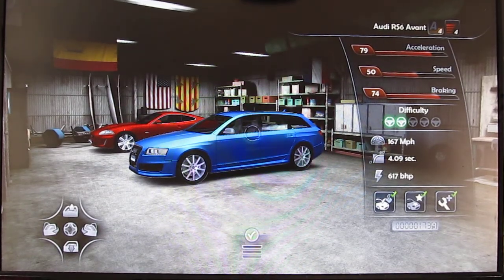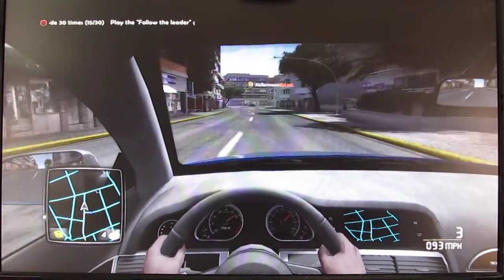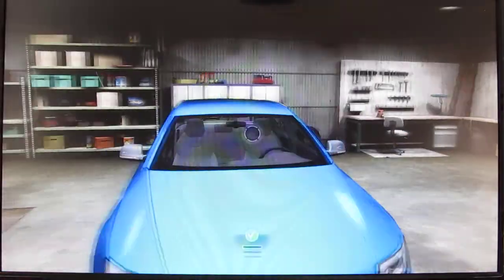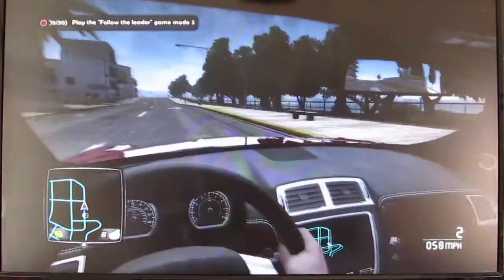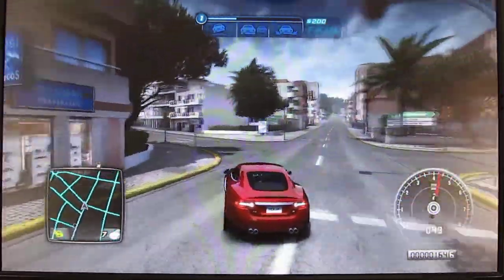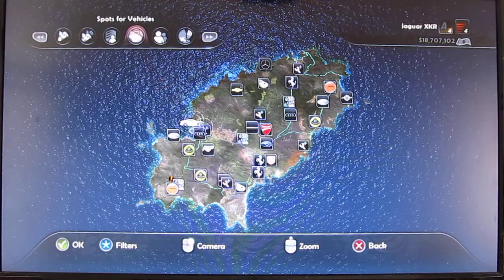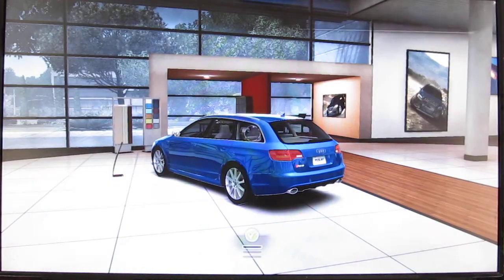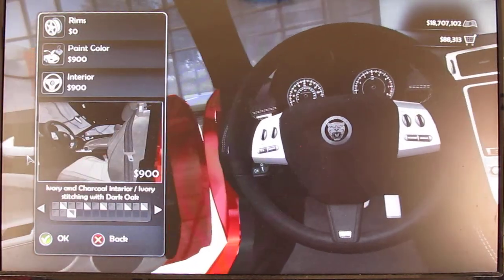Lets Play Test Drive Unlimited 2 - Part 71 - Audi RS6 Avant & Jaguar XKR 05-28-2013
Lets Play, Gameplay, Test Drive Unlimited 2 (TDU2) - Part 71 - Audi RS6 Avant & Jaguar XKR.